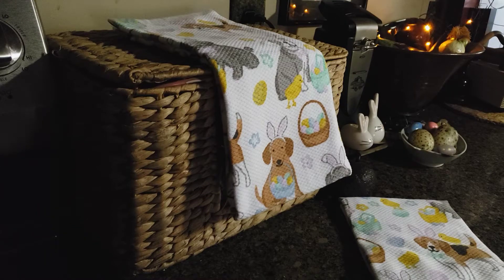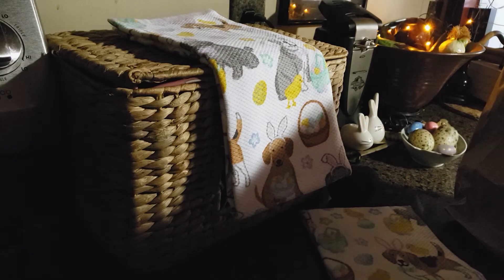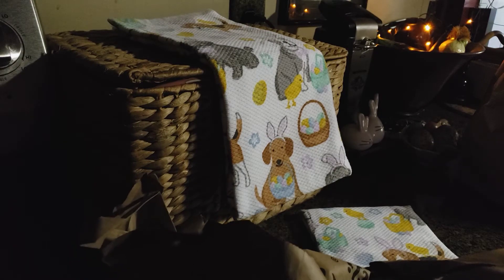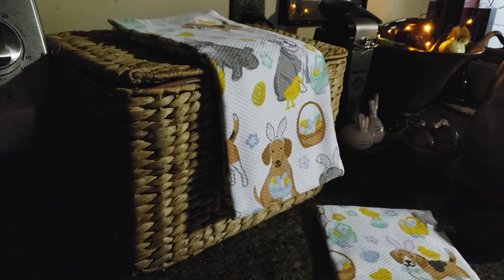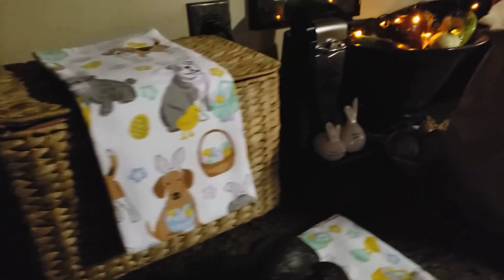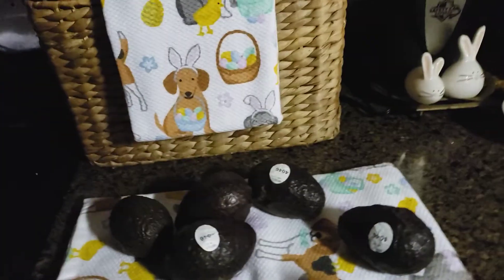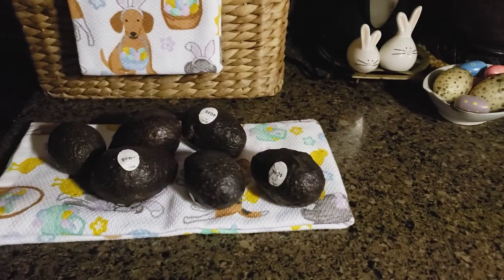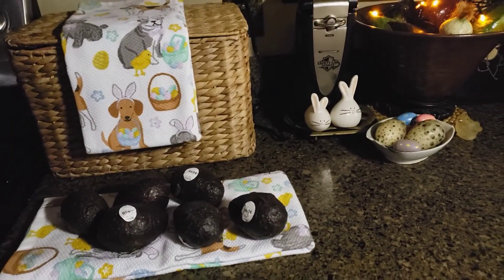How To Ripen hard fresh Avocado overnight HACK.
How to ripen hard fresh avocado overnight .
place the fruit in a brown paper bag. leave on your counter.